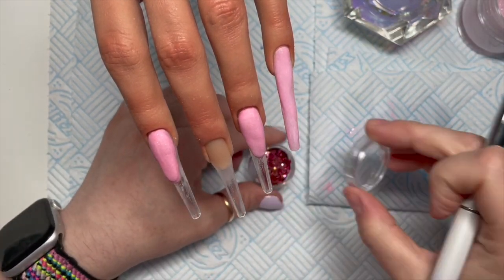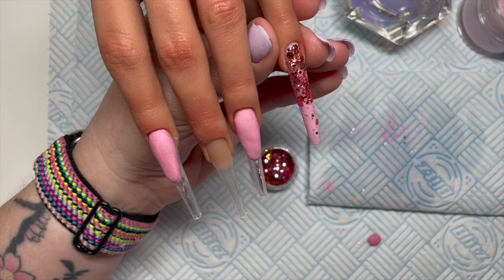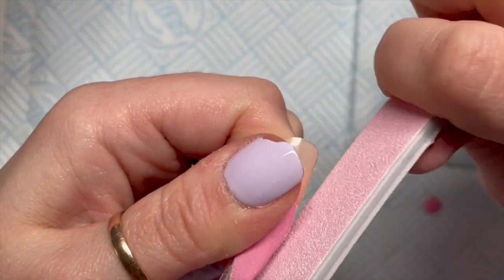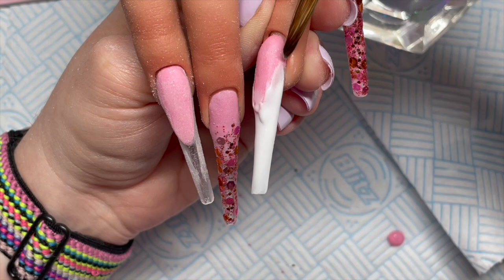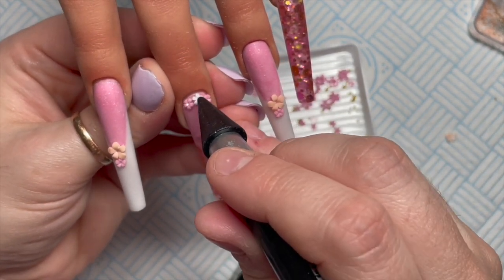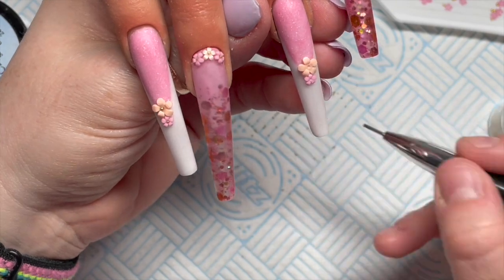Pink Floral Acrylic Nails | Nail Sugar | Rachael Wilders Acrylic System